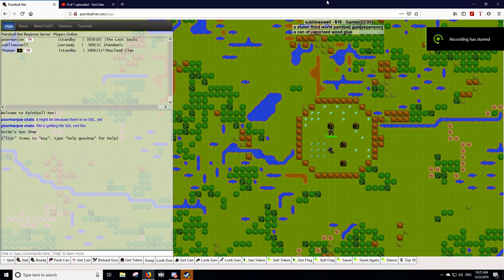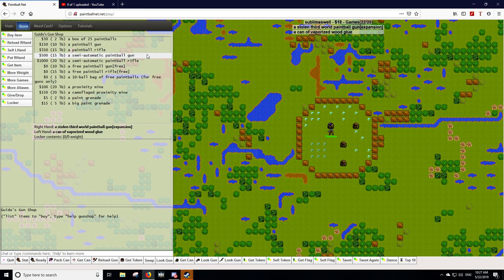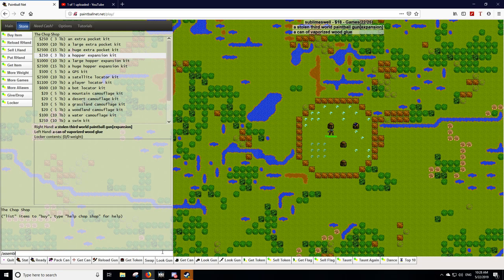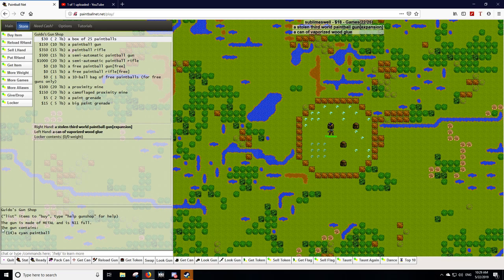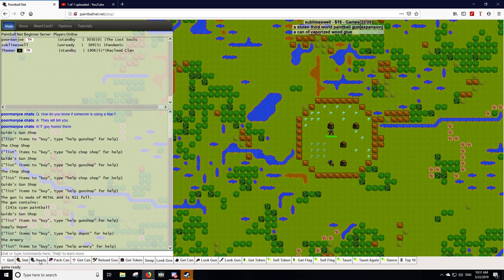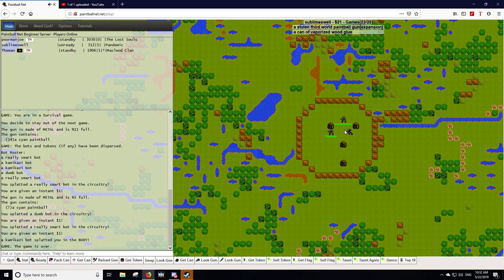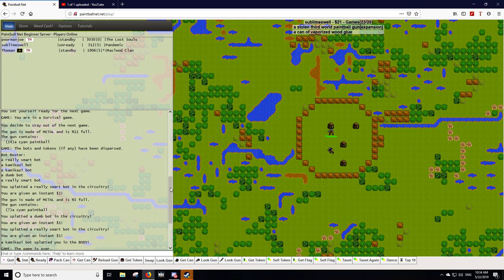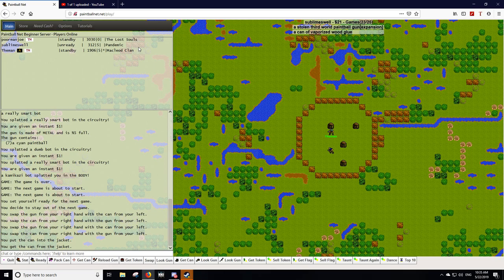PaintballNet: Gear Setup & Basic Commands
In this video, I go over the basic gear you should purchase as a new player in PaintballNet, and discuss some of the most important commands for manipulating items.